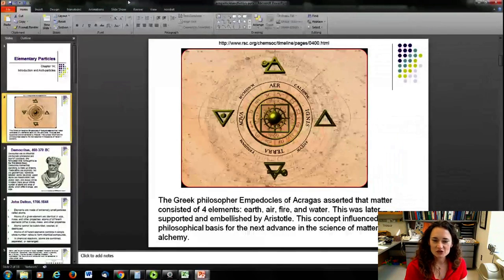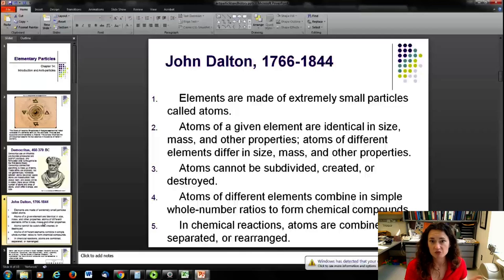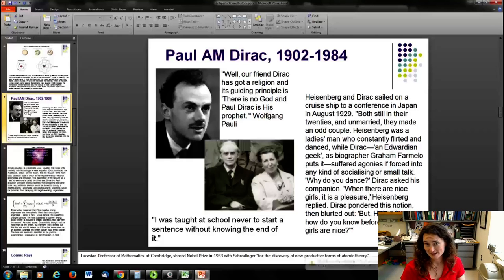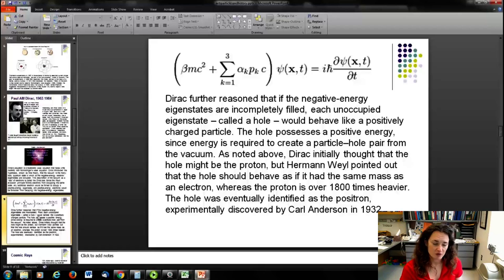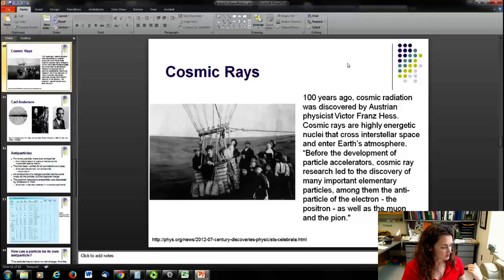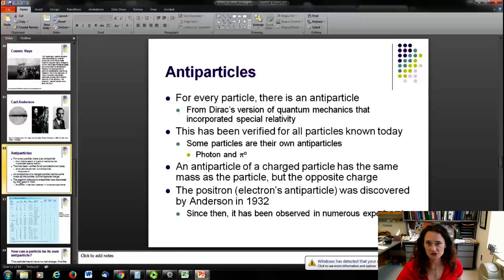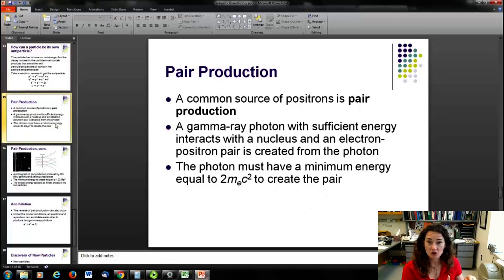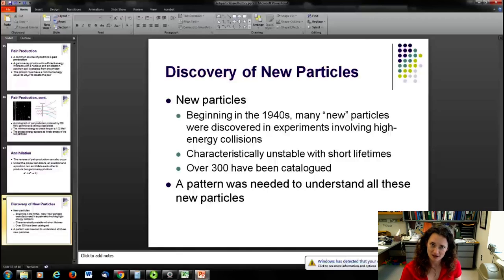Anti Particles and Dirac's Equation